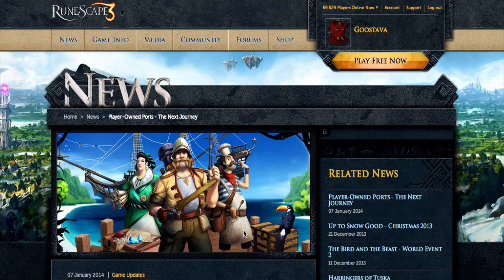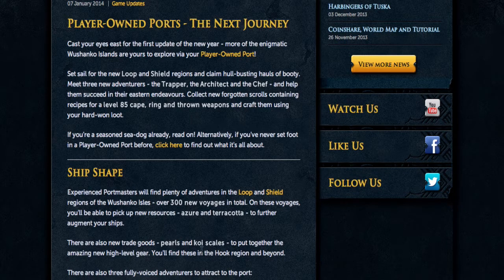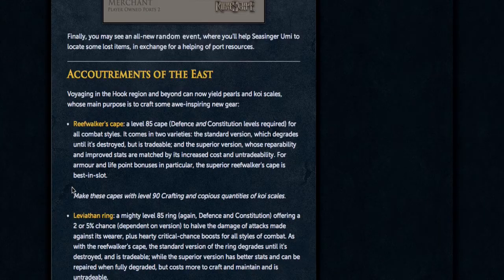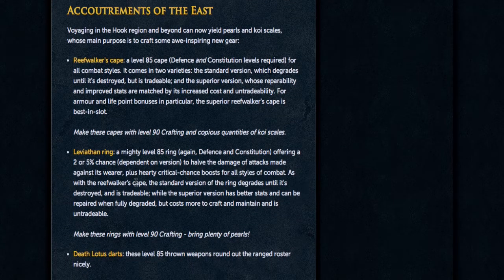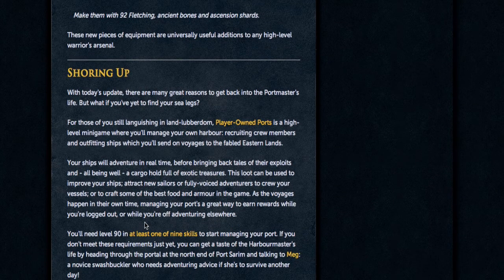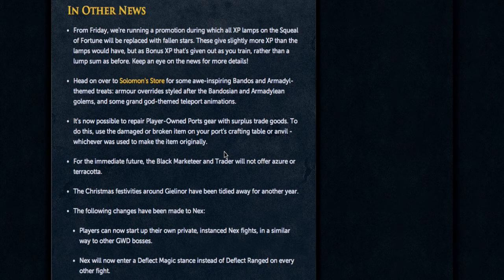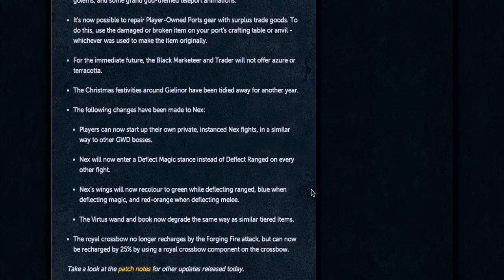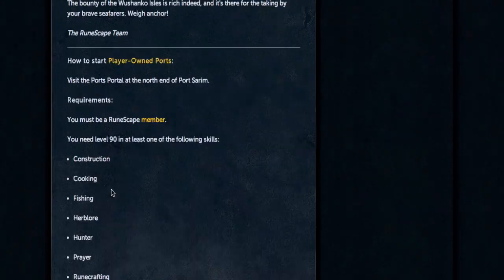RuneScape Player Owned Ports - The Next Journey (Batch 2)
I take a detailed look at today's game update of the extension made to player owned ports.